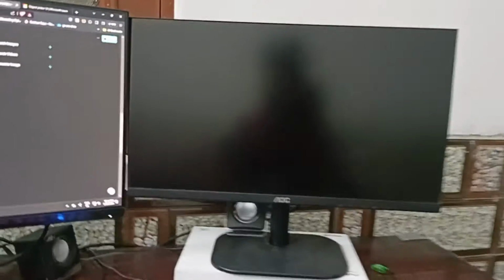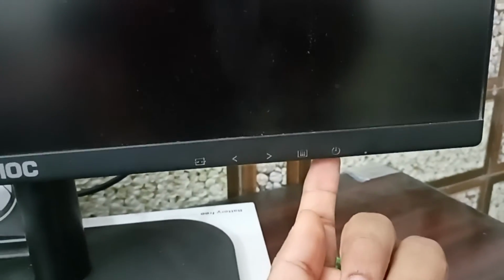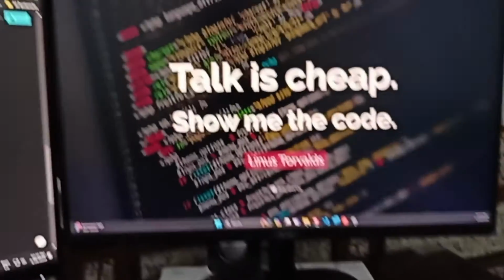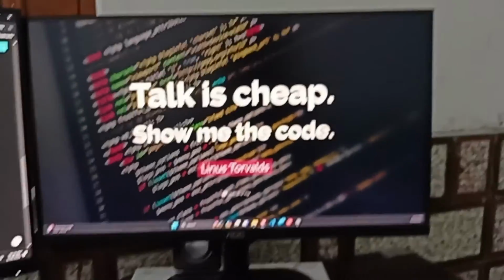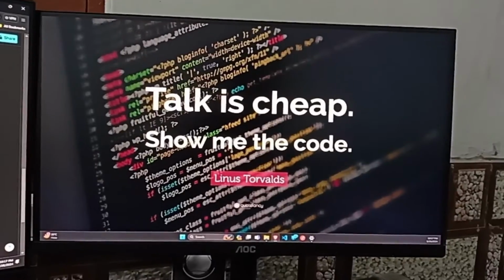How To Fix AOC Monitor Not Turning On Or Not Working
Struggling with an AOC monitor that just won’t light up? You’re not alone! In this video, we’ll guide you through some simple steps to troubleshoot and fix your AOC monitor. Say goodbye to the black screen of despair and hello to a bright, working display!

00:35 Step 1 : - Check power connections
01:27 Step 2 : - Power Cycle the Monitor
02:29 Step 3 : - Test with another device
03:35 Step 4 : - Customer support